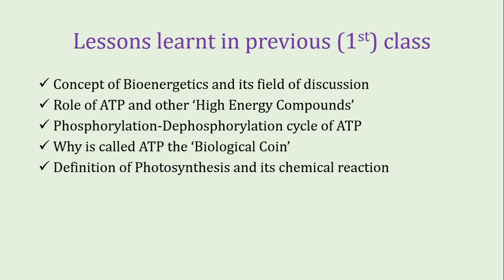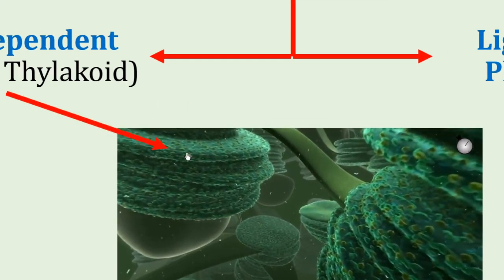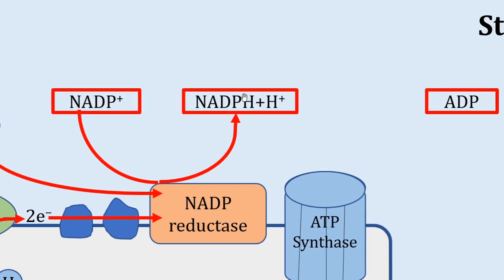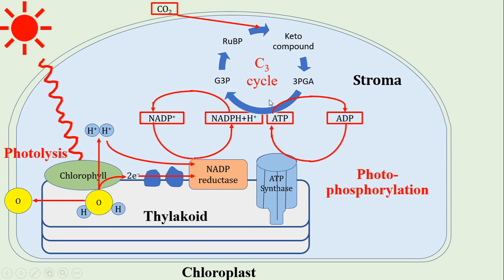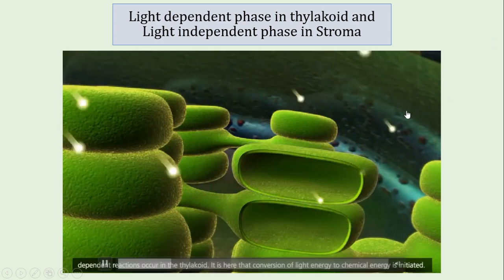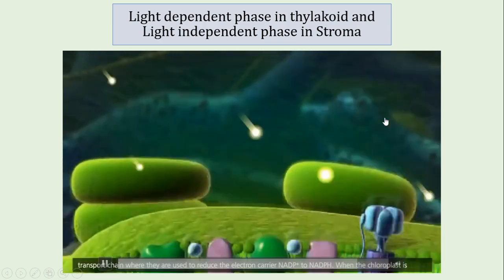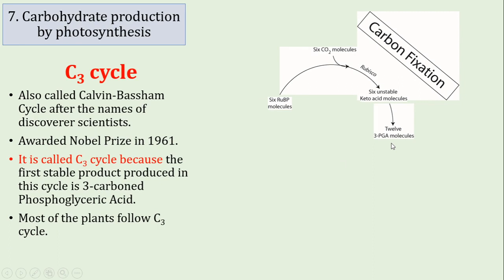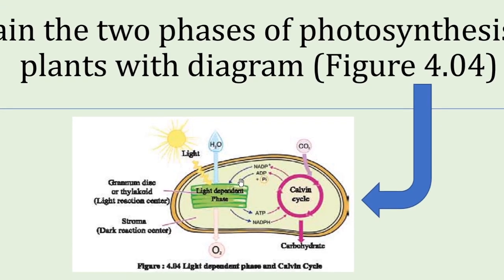SSC Biology E.V. Chapter 4 - Bioenergetics - 2nd Part (Bioenergetics, ATP, Photosynthesis)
This is the 2nd class of SSC E. V. Biology - Chapter 4 - Bioenergetics.